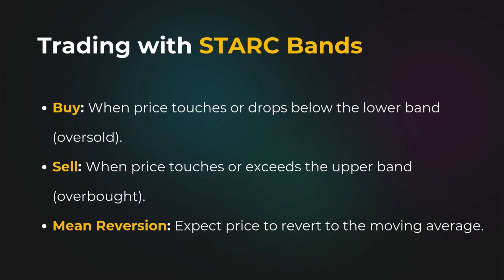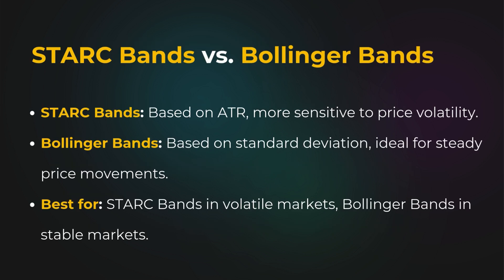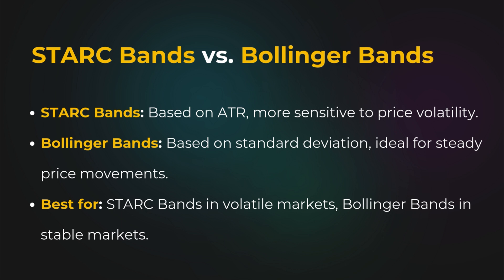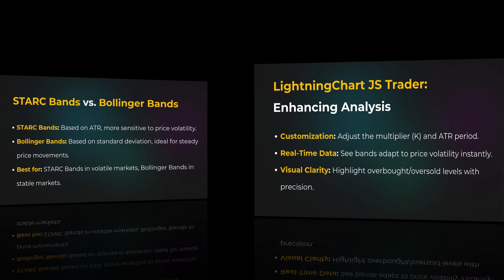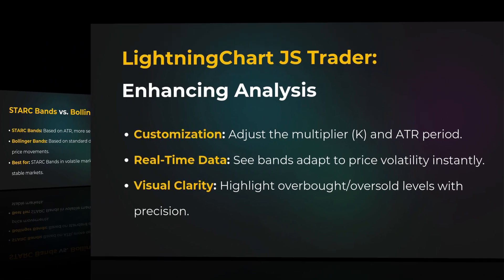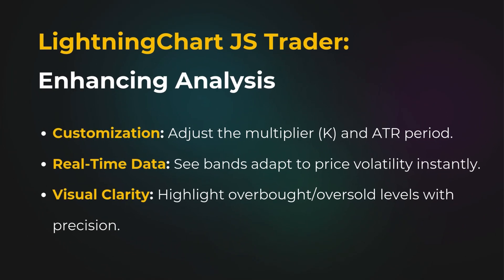STARC Bands Indicator as a trading strategy | LightningChart JS Trader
STARC Bands, or Stoller Average Range Channels, are a technical indicator developed by Manning Stoller in the 1980s. This tool is primarily used in technical analysis to identify potential trading opportunities by defining the upper and lower limits of a security’s price movement based on its volatility.